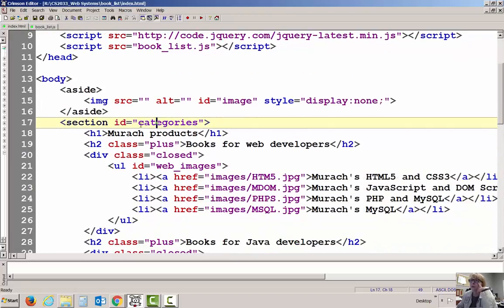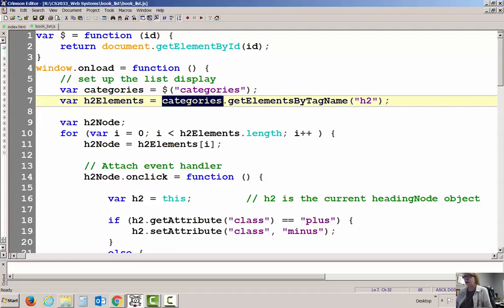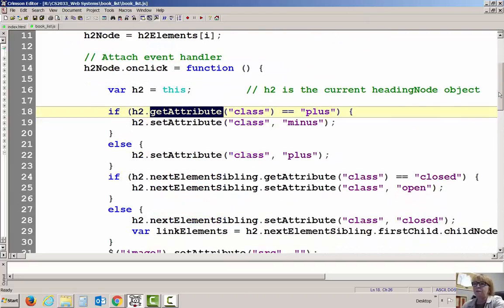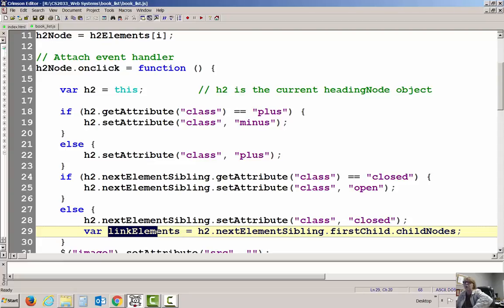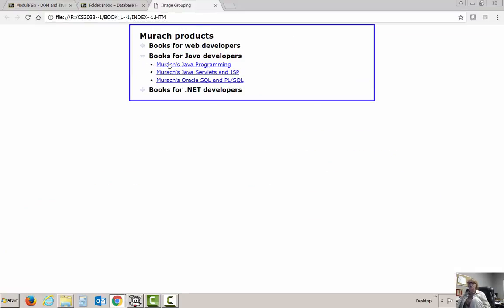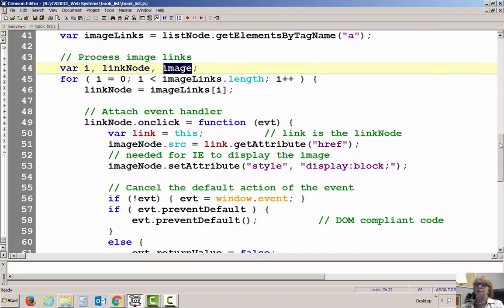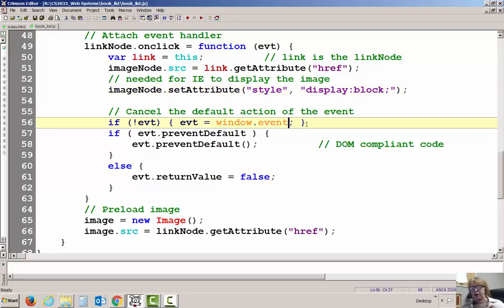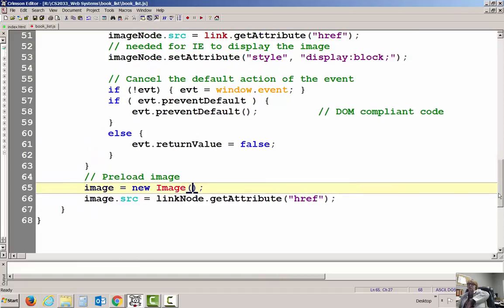DOM2 and more gets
links and show_Hide